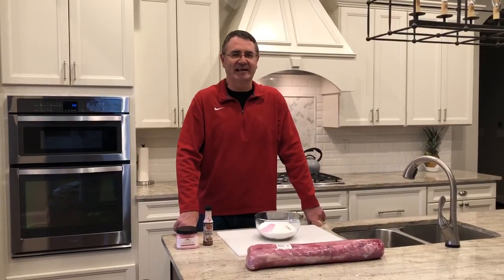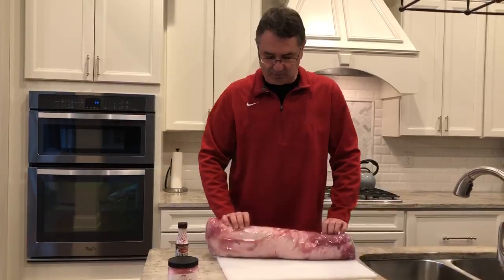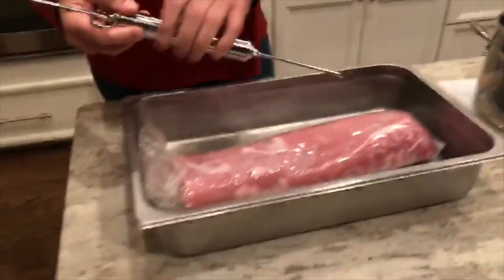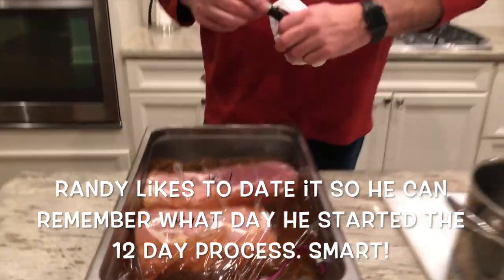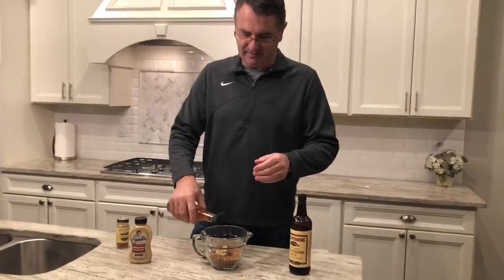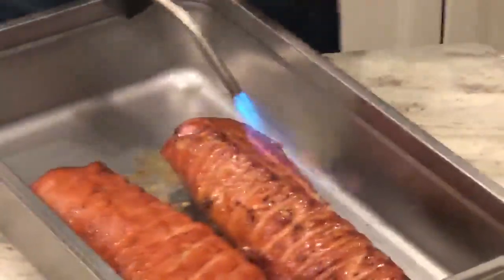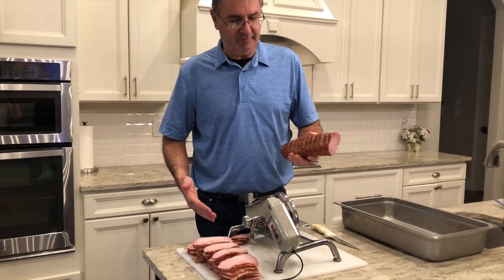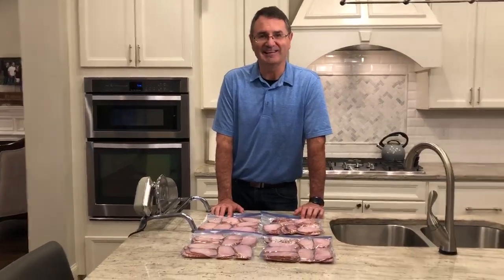Randy Cooks: Homemade Canadian Bacon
On today's episode of Randy Cooks you will learn how to make your very own 8lbs of homemade canadian bacon! Why would you ever need 8lbs of canadian bacon you say? You'll have to watch to find out ;)